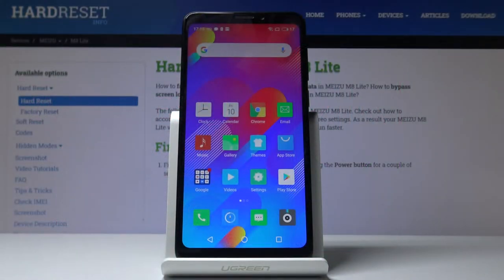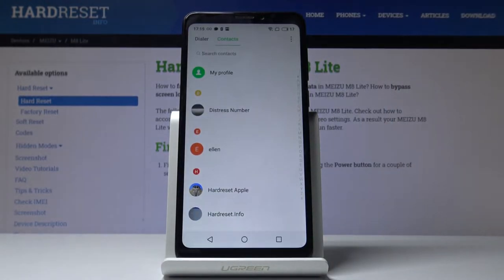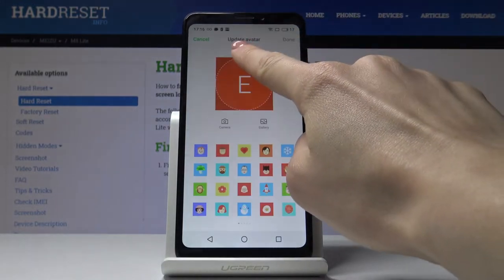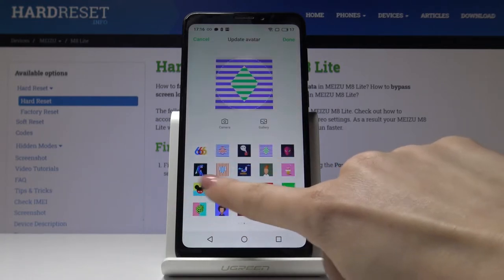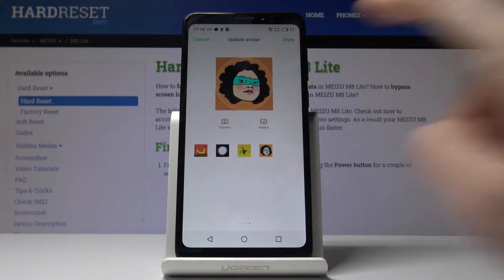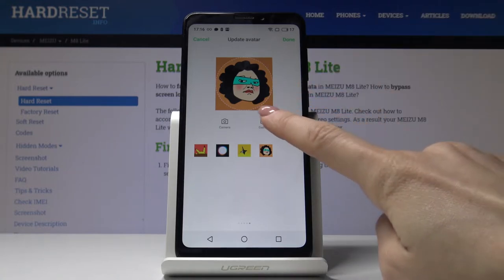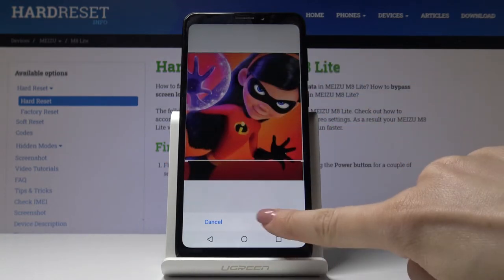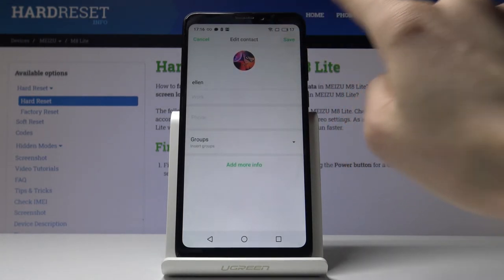How to Personalize Contacts Profiles in MEIZU M8 Lite – Adjust Photo to Contact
Learn more info about MEIZU M8 Lite:
We are gladly present the short video tutorial of how to personalize contact profile in Meizu M8 Lite smartphone. Follow the above steps and quickly adjust picture to a specific contact In order to make it unique. You will be able to recognize whose calling you without reading the description which is very helpful.

How to add picture to contact in MEIZU M8 Lite? How to personalize contacts in MEIZU M8 Lite? How to add photo to number in MEIZU M8 Lite? How to create photo contact in MEIZU M8 Lite? How to add picture to number in MEIZU M8 Lite?